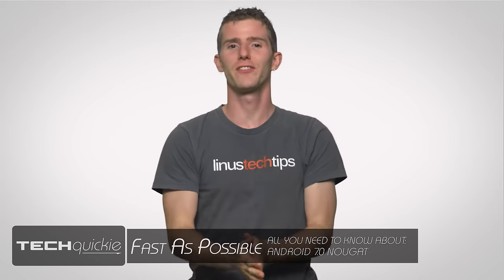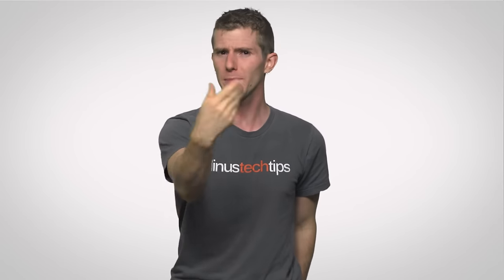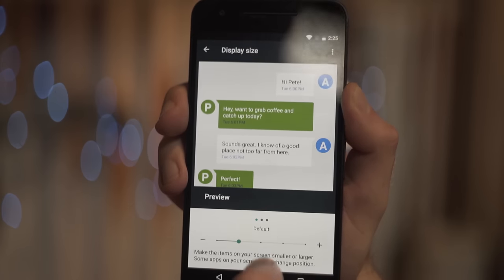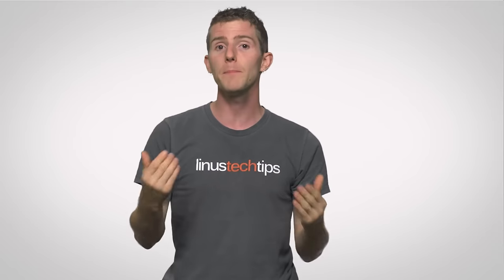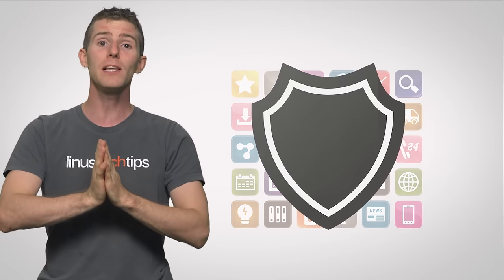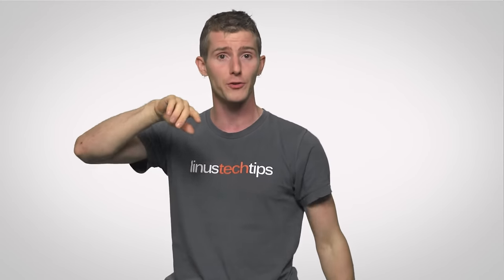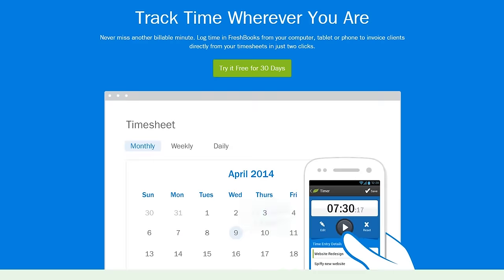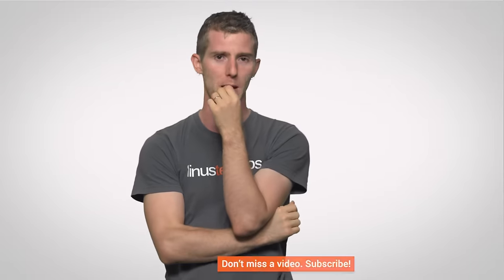Android 7.0 Nougat as Fast As Possible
Android 7.0 Nougat has a ton of new features that could make it the creamy, satisfying center of your mobile device.